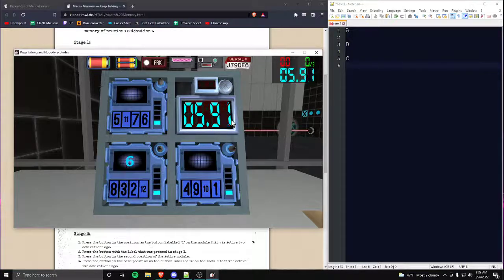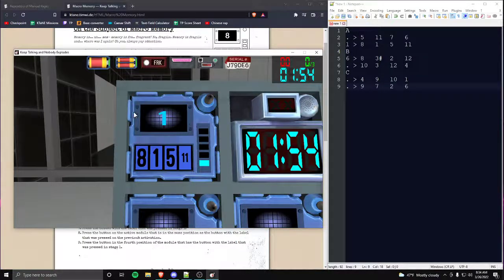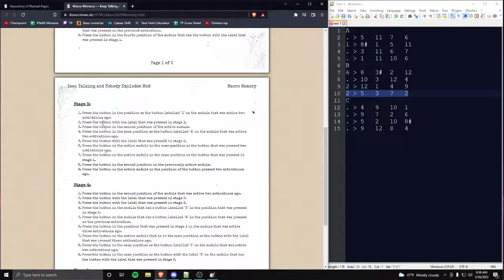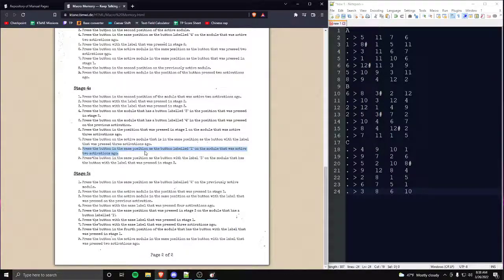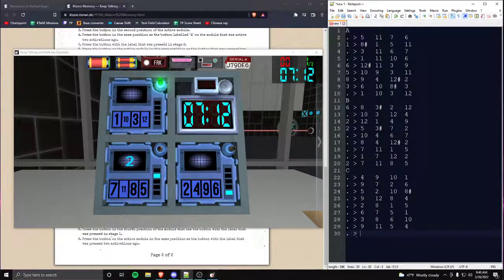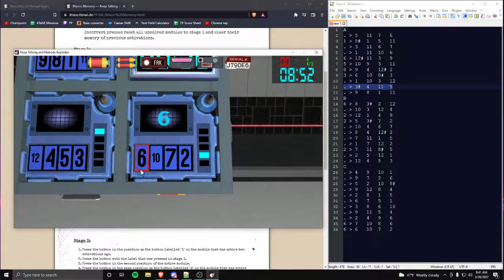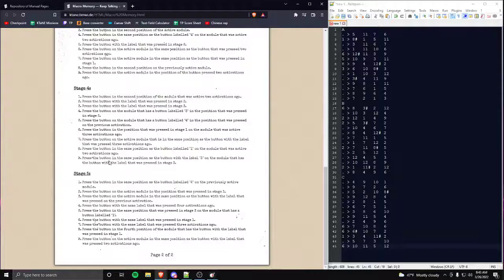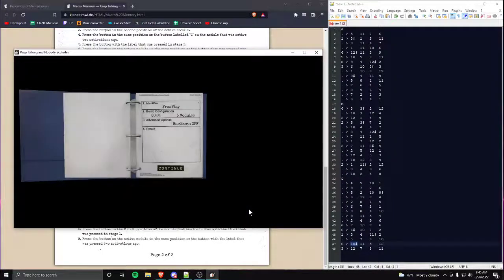KTaNE - How to - Macro Memory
This took like seven attempts lmao